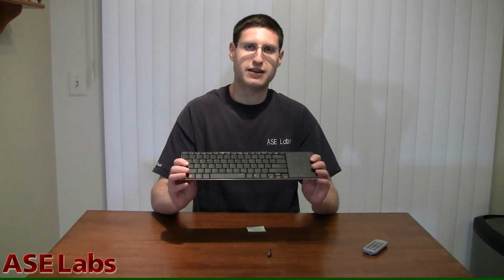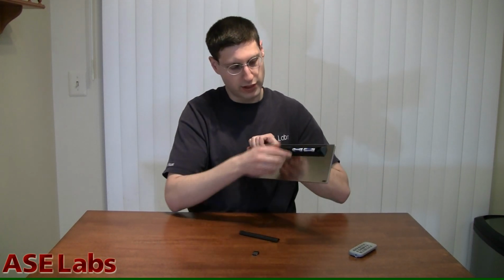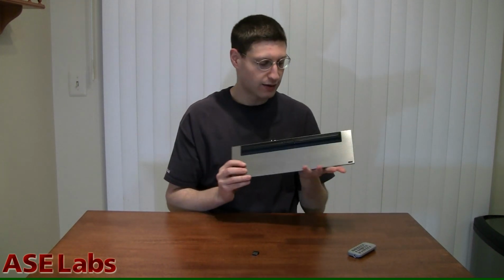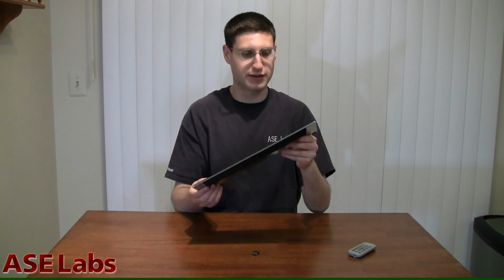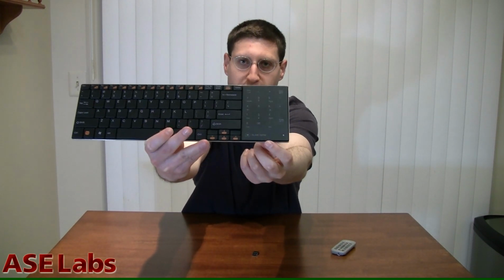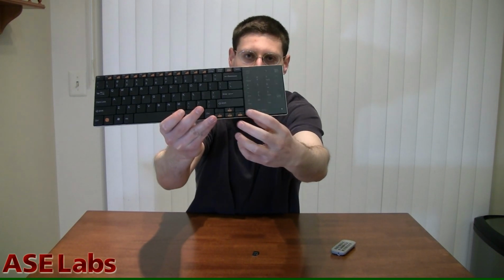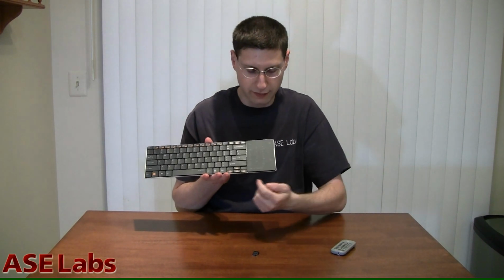ASE Labs: Rapoo Wireless Touchpad Keyboard E9080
ASE Labs ) reviews the Rapoo Wireless Touchpad Keyboard E9080.